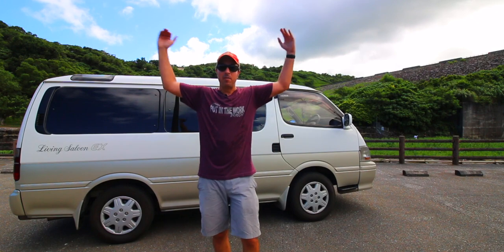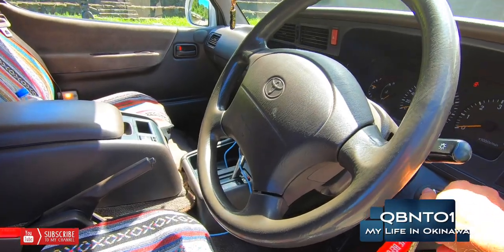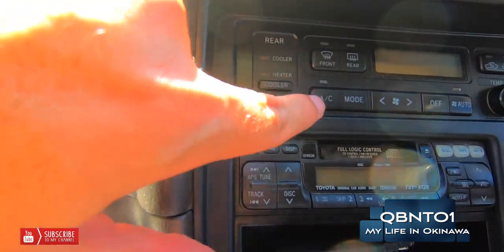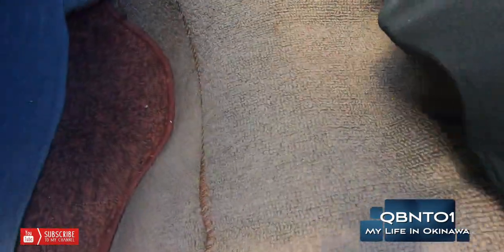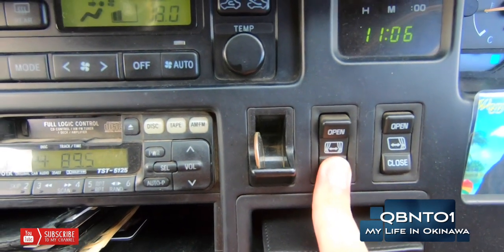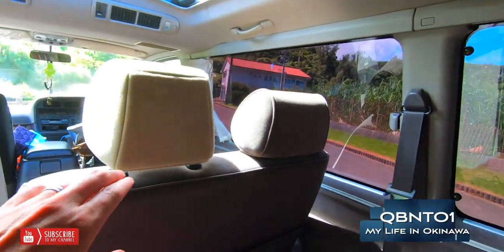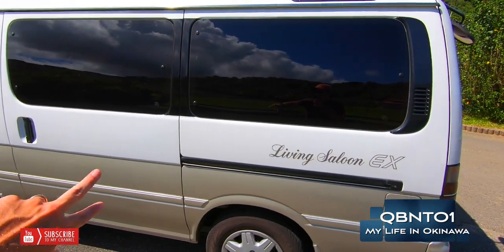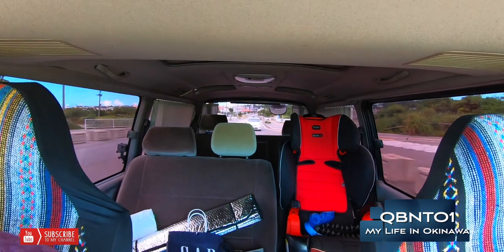1996 TOYOTA HIACE SUPER CUSTOM LIVING SALOON EX Van Tour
This is a video of my ToyotaHiace ToyotaHiaceSuperCustom Living Saloon EX.

I bought it from an auction in mainland Japan, and had it shipped to me, basically for about what I paid for my first car here on island.  Ill go over the details inside and out!

Then!!  Please kindly contact my pals!!
Make sure you mention you saw this video!!!

Kings auto has become Goo Net Exchange. The link for my friends is in the video description.  I am buying a very special car from them and will have a new video out soon. You can google. Goo net exchange and it will come up. Again you can buy from one of their dealers (think auto trader if Japan) or you can get a direct link to the Japan auction site. Depending on what you’re looking for.

To my friends in Yomitan who keep me fat & happy with delicious pancakes!

DJ QUADS- More free Music to the people of the internet

They travel every corner of Okinawa to help children and families in need.